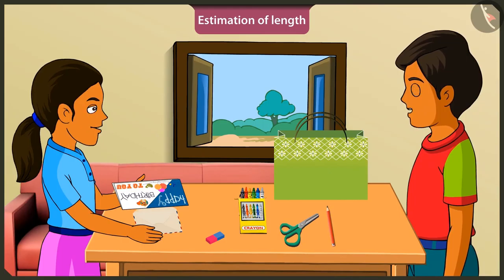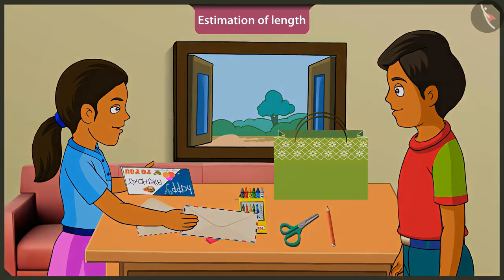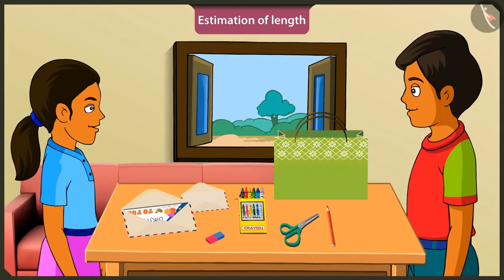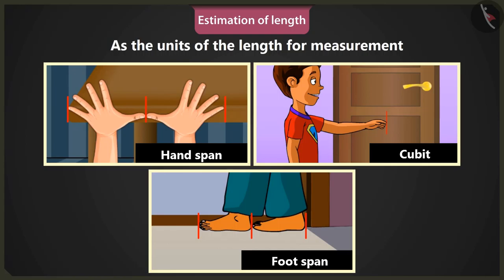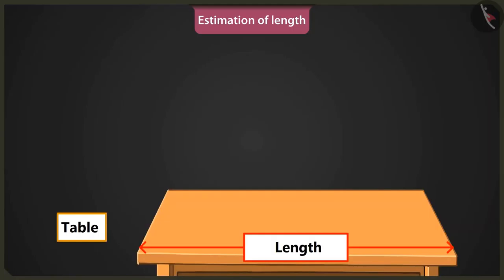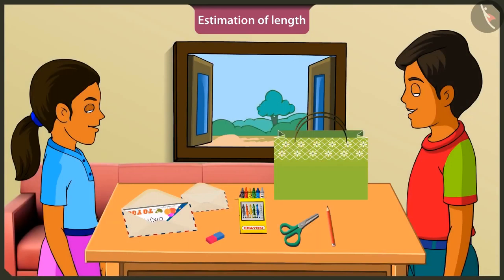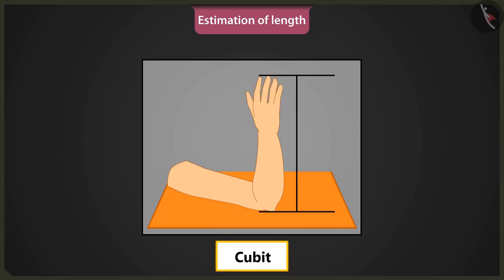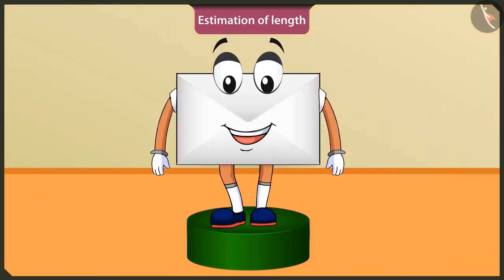Estimation of length | Part 1/2 | English | Class 2